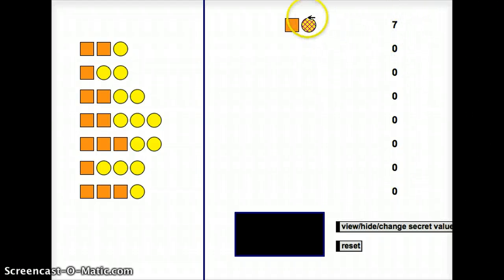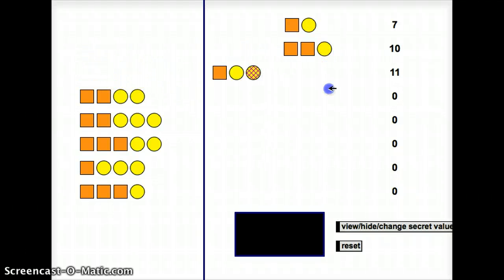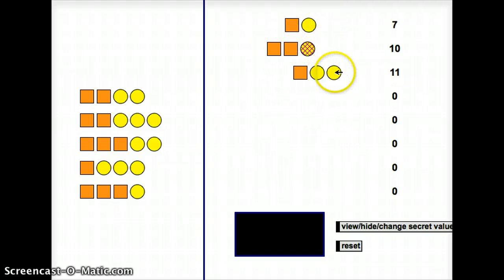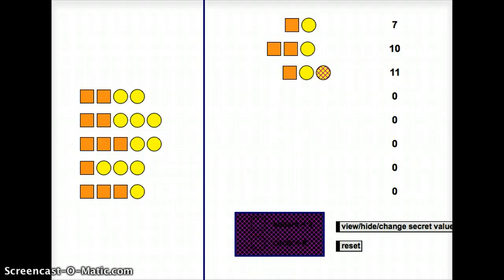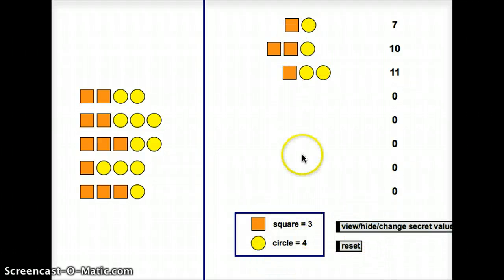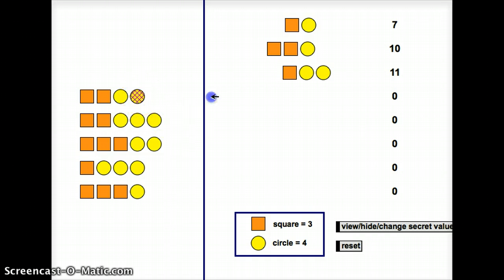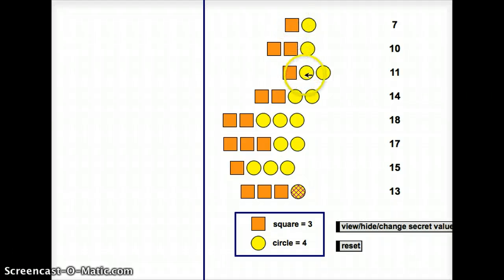Circles and Squares